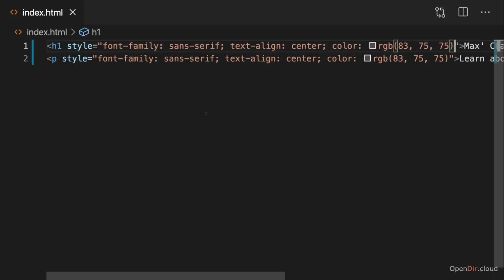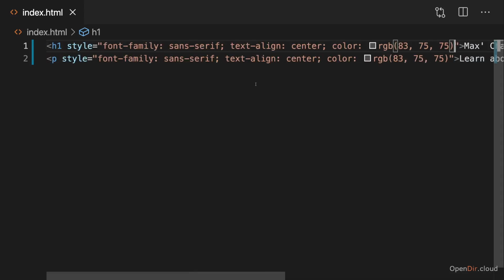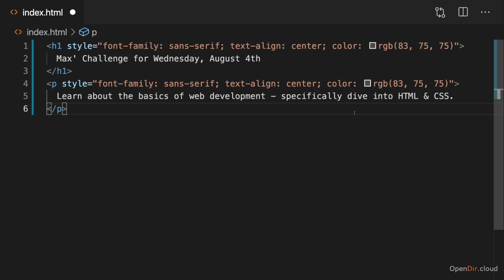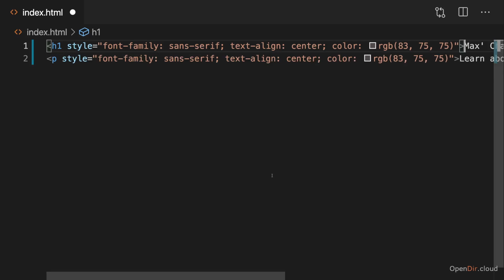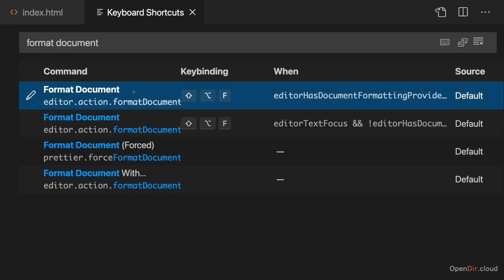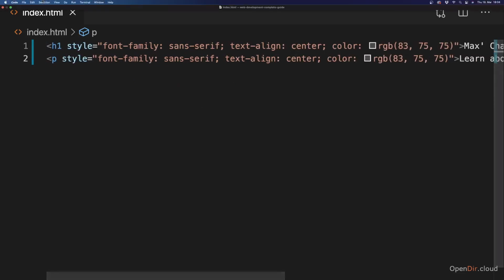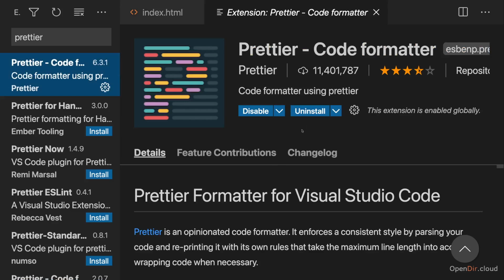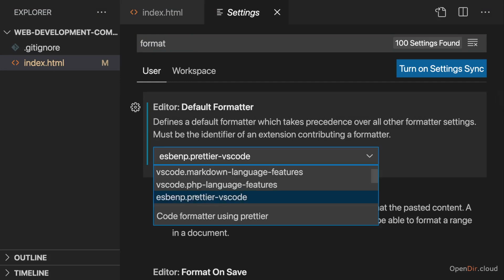Part 12 Formatting our Code Day 3 opendir cloud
In this video, we will discuss how to properly format your code to make it more readable and maintainable. We'll cover some best practices and tools that can help you achieve cleaner and more organized code. Join us for Day 3 of our series on opendir.cloud!

Code formatting
Readable code
Maintainable code
Code organization
Programming best practices
Code quality
Coding tips
Software development
opendir.cloud
Day 3
Description:
As developers, we know that writing code is only half the battle. Making sure that our code is easy to read, maintain and update is equally important. In this video, we'll take a deep dive into code formatting best practices and how it can help you achieve cleaner, more organized code.

We'll cover topics such as consistent indentation, commenting and whitespace, and show you how to use tools like Prettier and ESLint to automatically format your code. Whether you're working on a small project or a large-scale application, the tips and techniques covered in this video will help you write better quality code that's easier to read and maintain.

Join us for Day 3 of our series on opendir.cloud as we delve into the world of code formatting and learn how to take your coding skills to the next level.

Formatting code
Code readability
Code organization
Software development best practices
Code quality assurance
Clean code
Code commenting
Prettier
ESLint
opendir.cloud